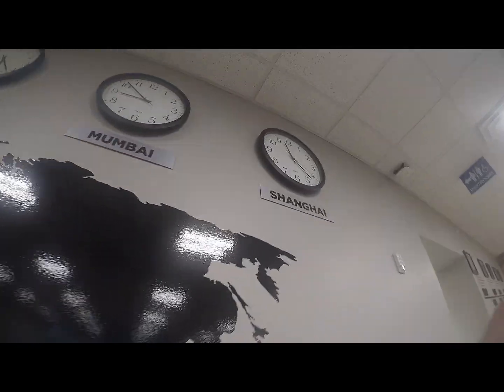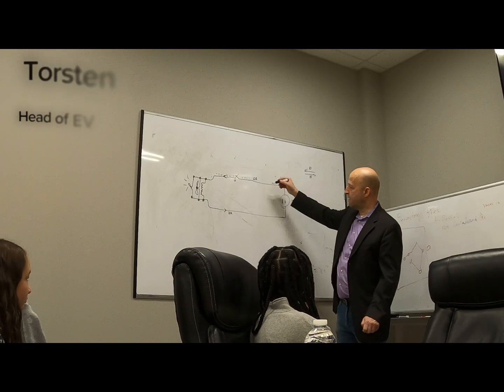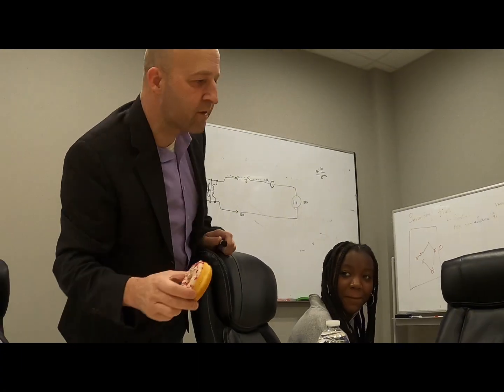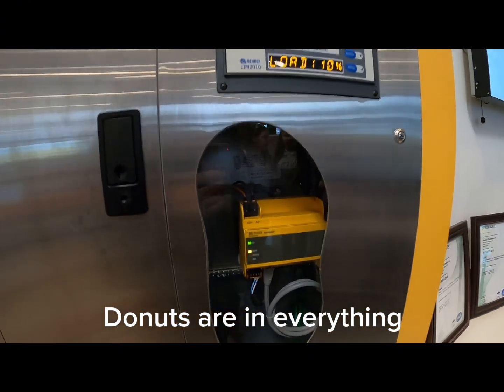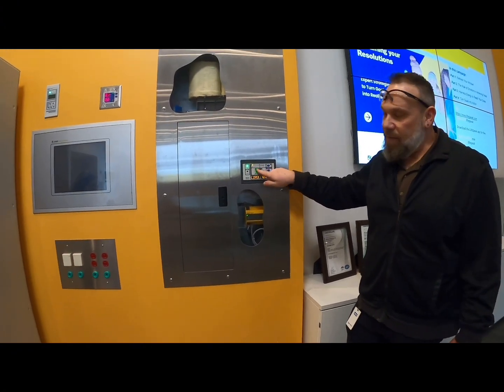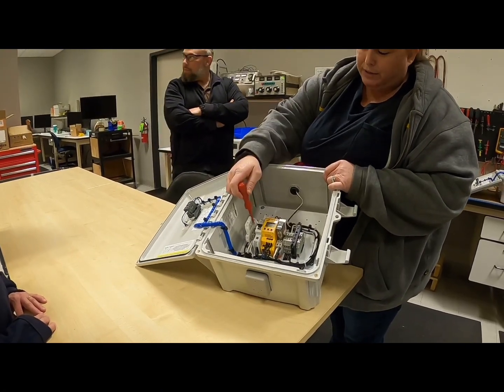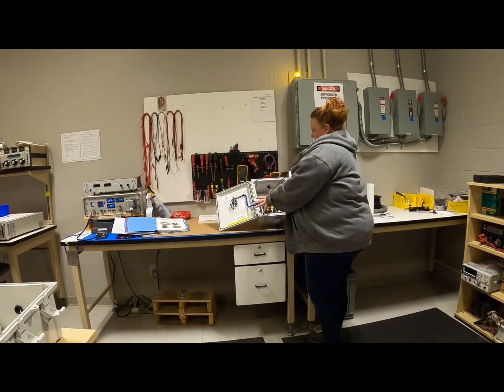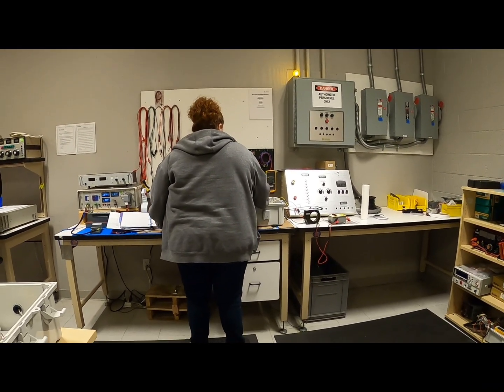Chester Delaware 2024: Coatesville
Entry into the Chester Delaware 2024 What’s So Cool About Manufacturing® student video contest. The annual contests excite students across Pennsylvania to explore cool manufacturing careers and produce profiles of companies. Each contest features an online vote for its Viewers Choice Award. The contest format also has been adopted in more than a dozen additional states. The Chester Delaware Contest is produced by the Manufacturing Alliance of Chester and Delaware Counties. WhatsSoCoolAboutManufacturing?